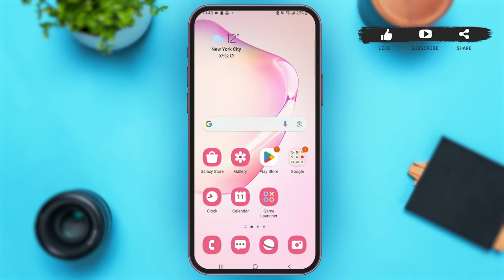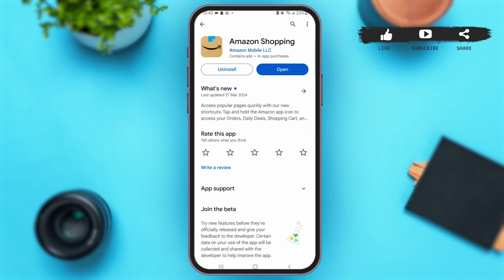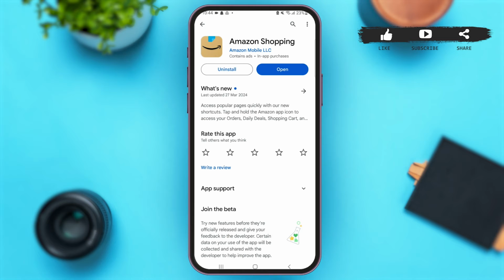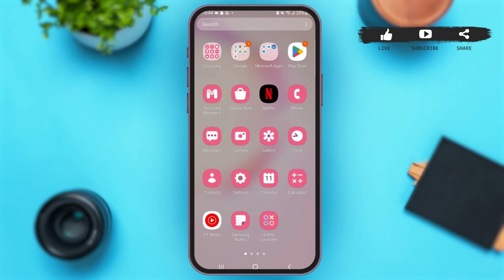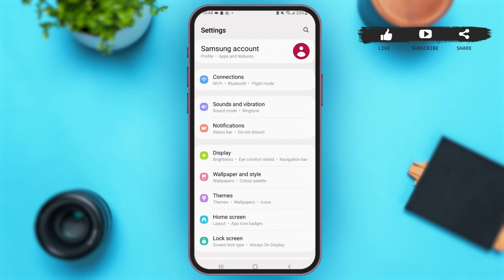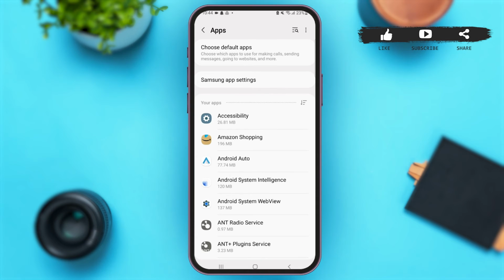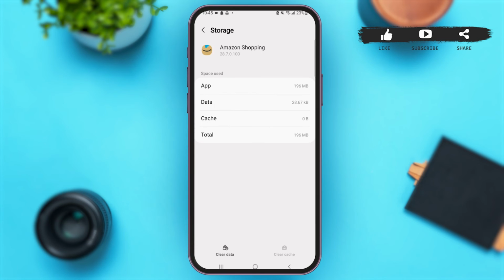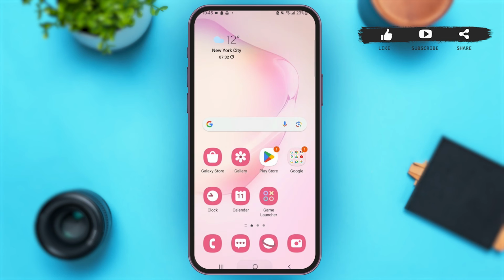How To Fix Amazon App Not Working 2024 | Solve Amazon App Error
How To Fix Amazon App Not Working Problem 2024 | Solve Amazon App Error

Learn how to resolve issues with the Amazon app not working on your device. This comprehensive tutorial guides you through troubleshooting steps for both Android and iOS devices, helping you get your Amazon app back up and running smoothly.